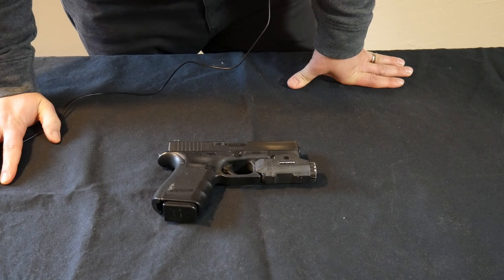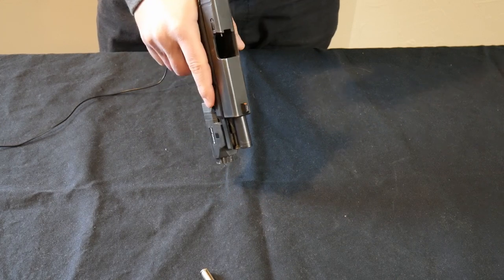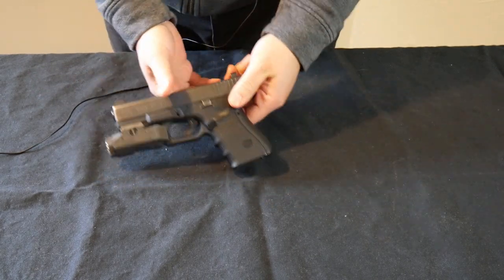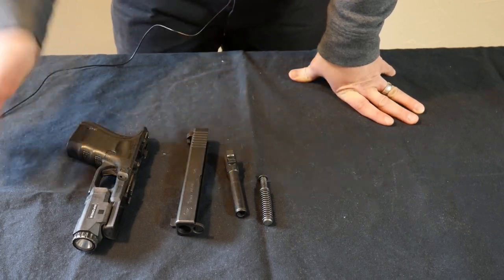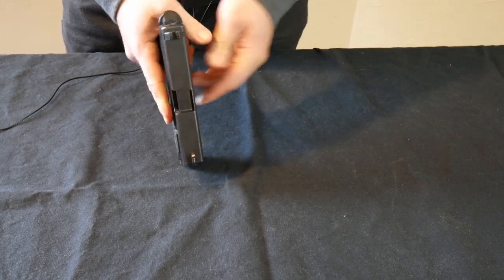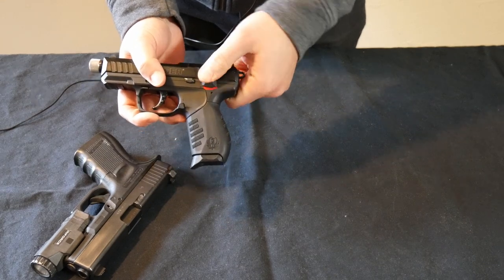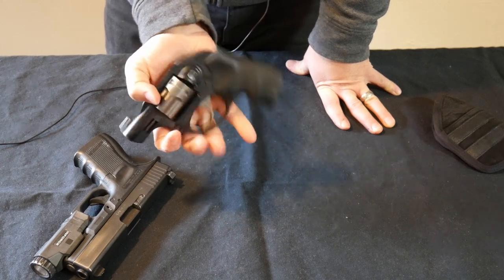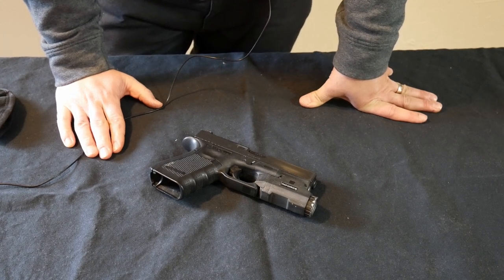Bought a handgun? Watch this first! (Part 1)